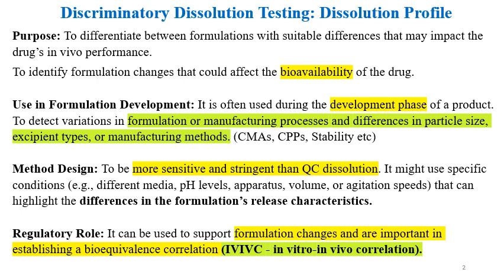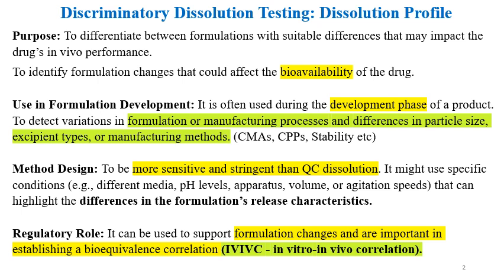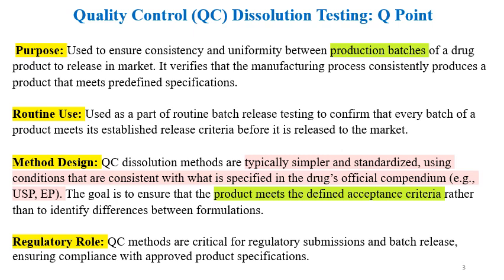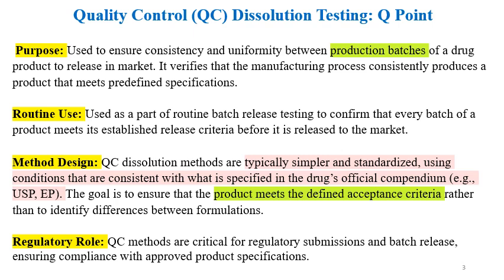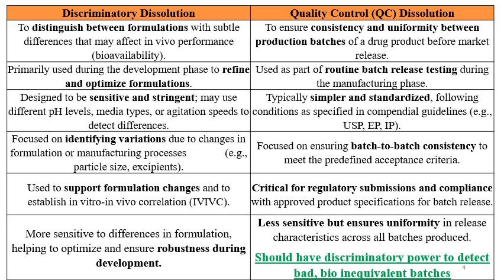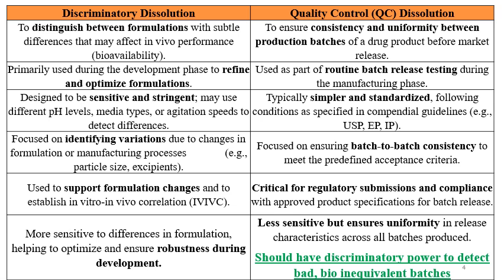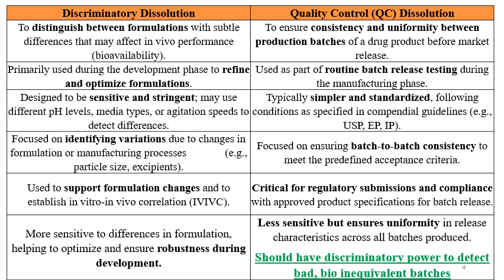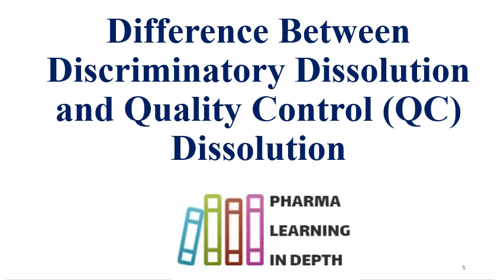Difference Between Discriminatory Dissolution and Quality Control QC Dissolution Testing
Description:
In this video, we explore the key differences between discriminatory dissolution and quality control (QC) dissolution testing in pharmaceutical development. Dissolution testing is a critical tool for evaluating drug release, bioavailability, and product performance, but did you know there are specific types of testing with distinct roles?

🔍 What You’ll Learn:

Discriminatory Dissolution: Designed to distinguish between formulations based on their performance; crucial in R&D for optimizing and selecting formulations.
Quality Control Dissolution (QC): A routine test used to confirm batch-to-batch consistency and ensure compliance with regulatory standards.
Whether you're a pharma professional, student, or researcher, this breakdown will clarify when and why each type of dissolution testing is used and how they contribute to delivering safe and effective pharmaceutical products to patients.